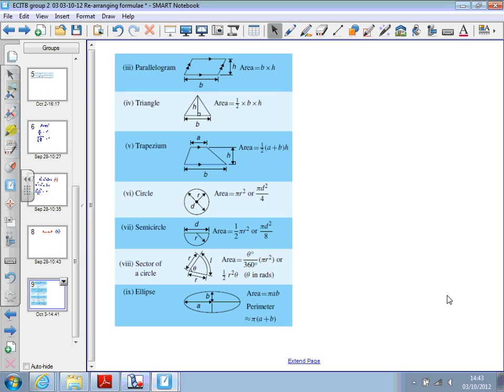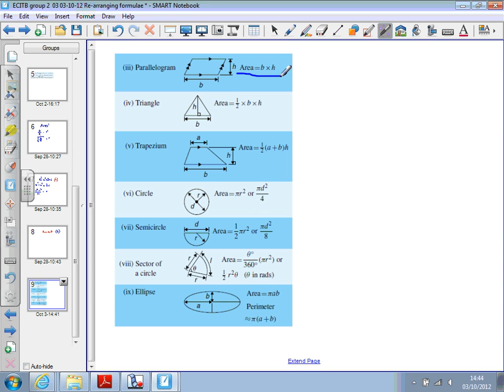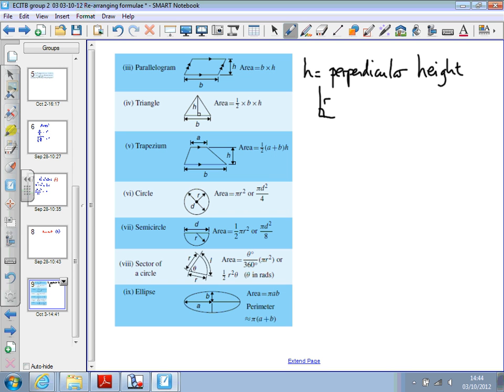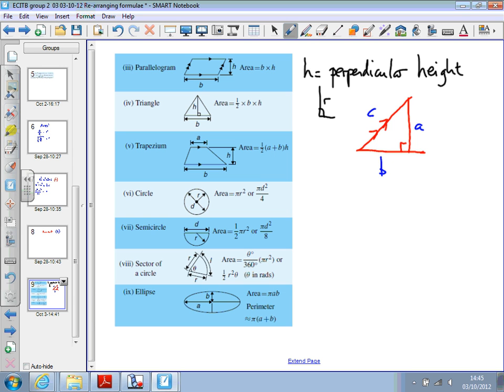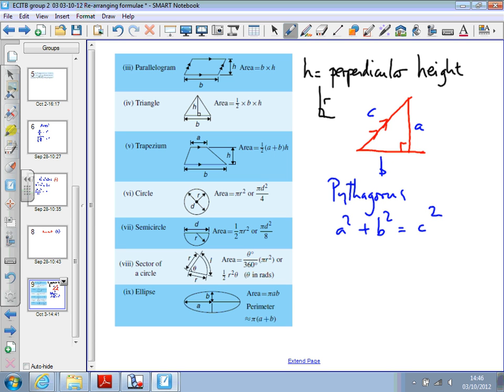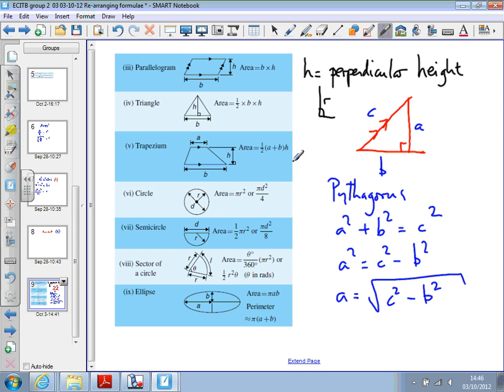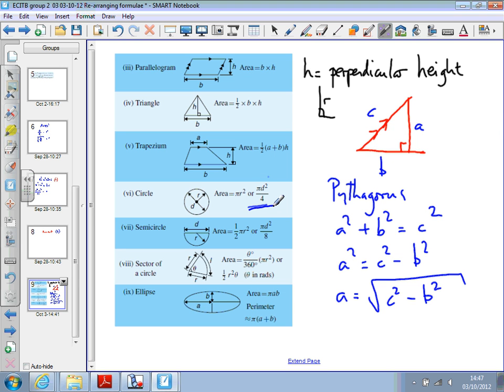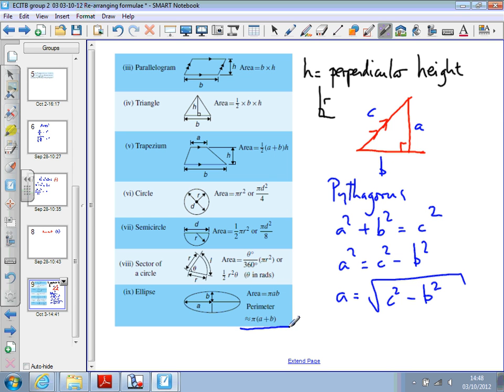ECITB group 2 03 03 10 12 Areas of common shapes